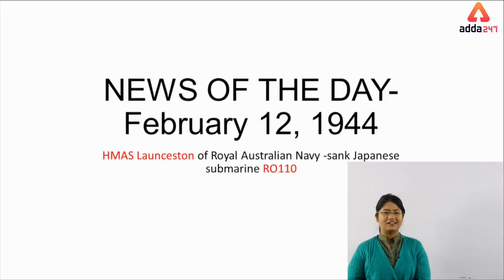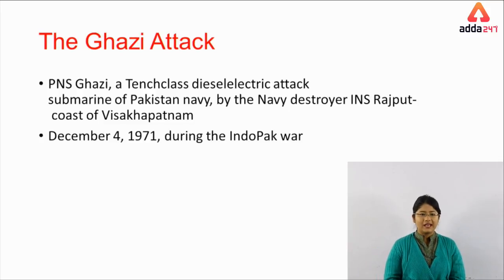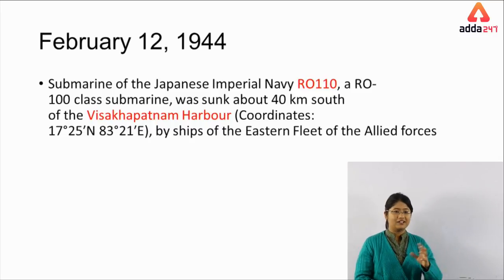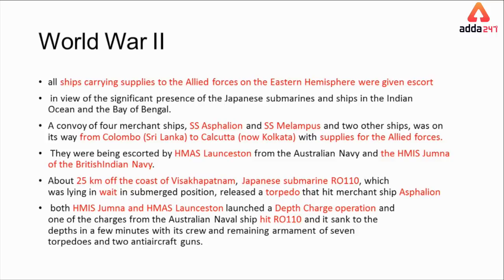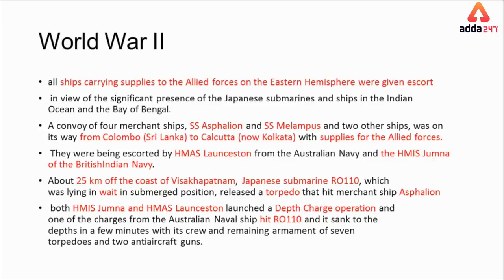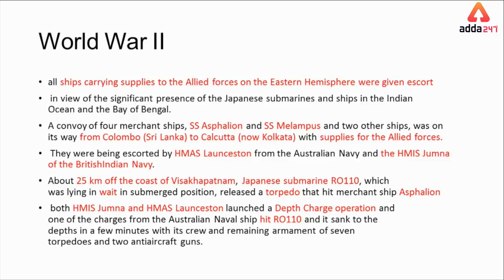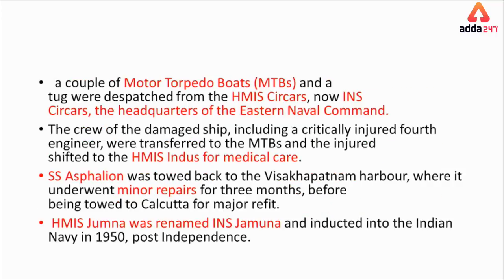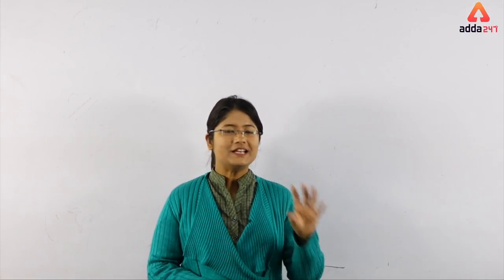HMAS Launceston World War 2 By Antara Ma'am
IBPS PO interview boot camp by Anil Sir (Ex-GM SBI) (Live Classes)

Complete GS in Bilingual For SSC CPO & CGL Prelims 2018 By Kush Sir, Antara Ma'am, Ritu Ma'am, Dinesh Sir & Lokesh Sir (Live Classes)

Ministry Of Maths Complete Maths for SSC CPO & CGL Prelims 2018 By Sandeep Sir & Saket Sir (Live Classes)

Crash Course of Most Important Topic for Stenographer and GD constable 2018 Complete Batch GS,Reasoning, Maths, Hindi and English (Live Classes)

Launch Of Complete English+Reasoning for SSC CPO & CGL Prelims + Mains 2018 By Vishal Sir, Radhey Sir, Ratnesh Sir (Live Classes)

Radhey Ki Reasoning Complete Batch For SBI PO/Clerk, RBI Grade B officer Exams 2019 By Radhey Sir (Live Classes)

Core of Reasoning for SBI PO,RBI Grade B,IBPS PO/Clerk and Insurance Exams 2019 By Akanksha Ma'am (Live Classes)

Super 100 Batch for RBI Grade B, S.B.I,IBPS PO PRE+ MAINS and Insurance Exam(Basic to High level Complete Maths) By Amit Sir (Live Classes) :-

Lakshya Complete Arithmetic and DI Batch for SBI,RBI Grade B, IBPS PO Pre+Mains and Insurance Exams By Sumit Sir (Live Classes)

IBPS Clerk Mains High level D.I + Arithmetic By Amit Sir (Live Classes)

IBPS Clerk Mains 1000+MCQ: Most Expected Questions With PDF From Last 6 Months (Banking/Static/Current Affairs) By Kush sir (Live Classes)

Logical/Critical Reasoning for For All Banking and Insurance Exams 2019 By Radhey Sir (Live Classes)

IBPS Clerk Mains Reasoning Mock Test Series Live Discussion Batch By Radhey sir (Live Classes) :-

FACEBOOK PAGES:-
ADDA247
SSCADDA
BANKERSADDA